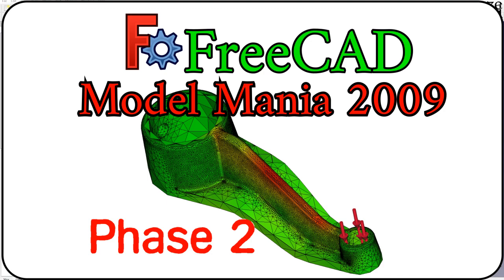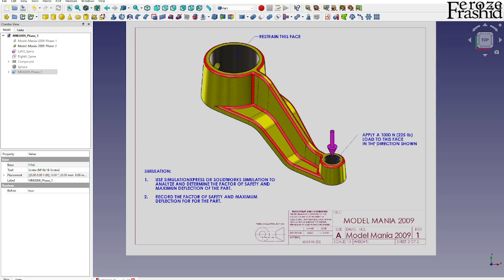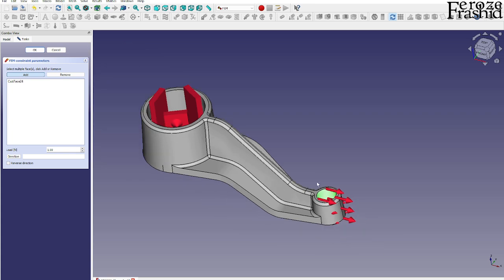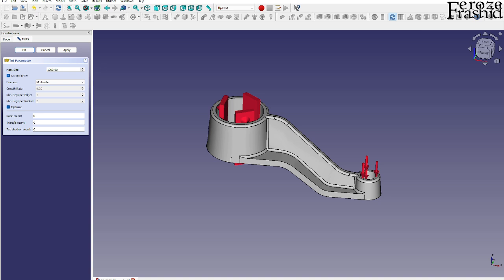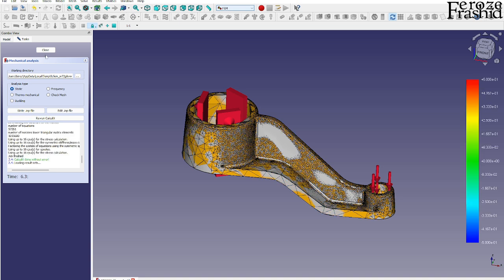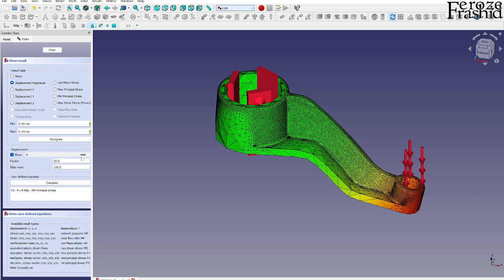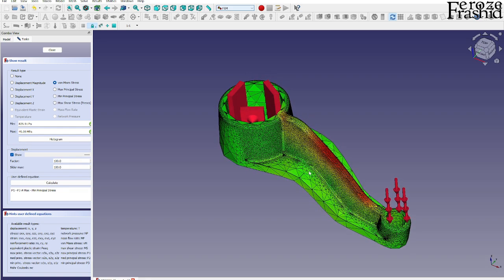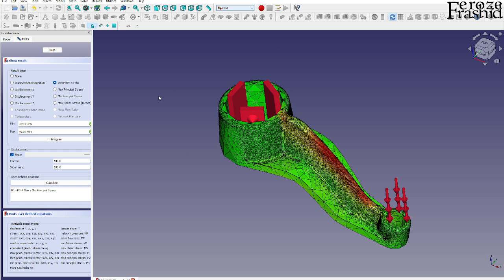Model Mania 2009 in FreeCAD: Phase 2 (FEM Analysis and Interpretation of FEM Results in FreeCAD)